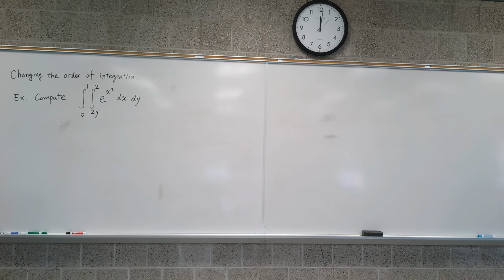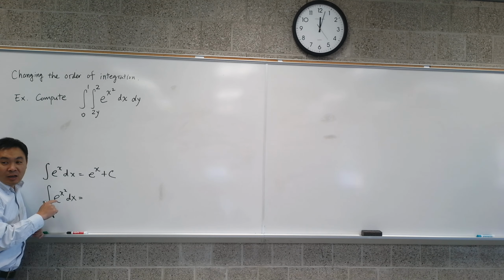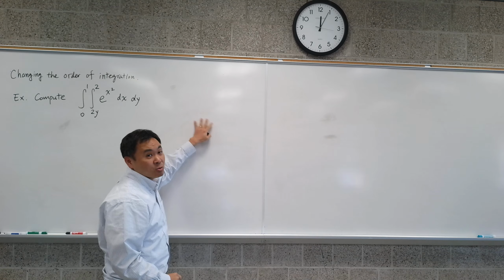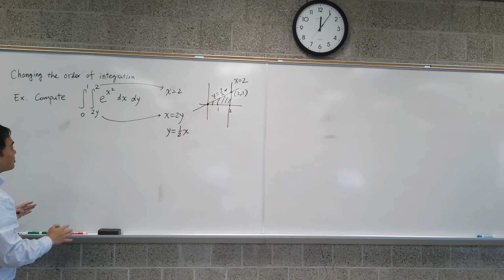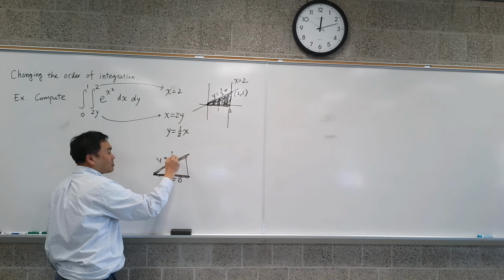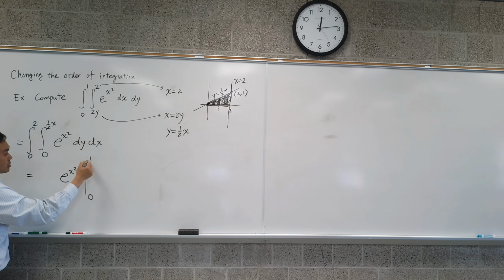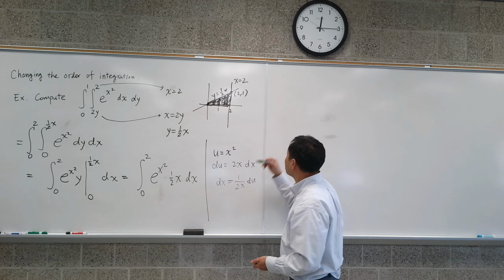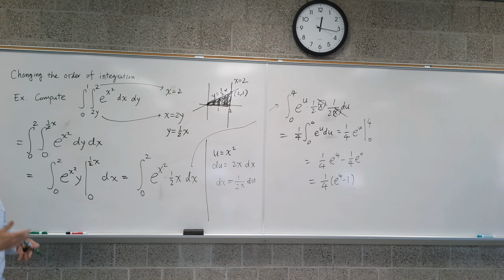Changing the order of integration of a double integral